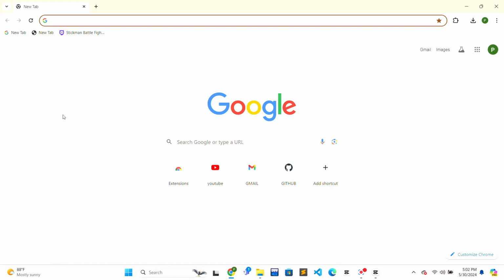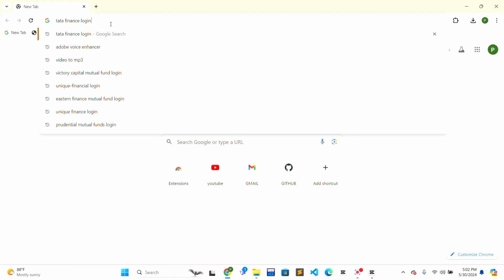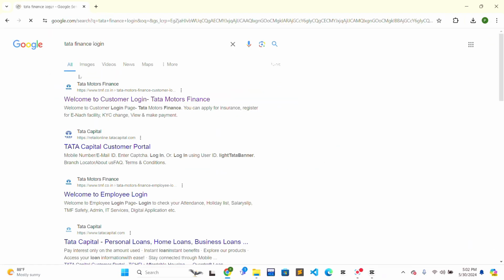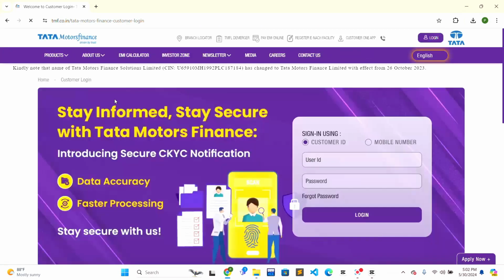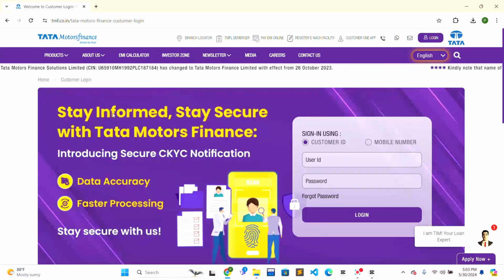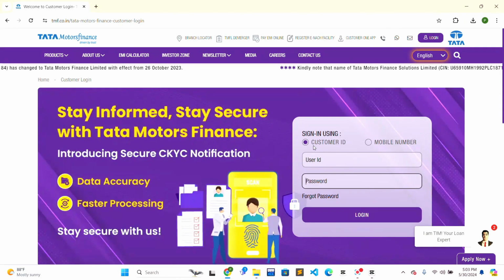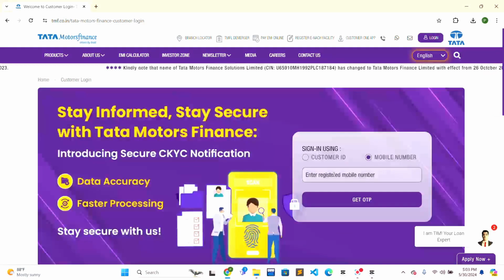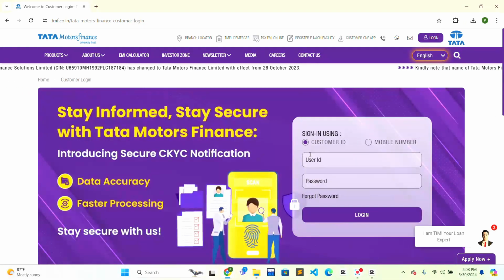TATA Finance Login 2024: How to Login TATA Finance Account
Discover how to log in to your Tata Finance account with our easy-to-follow guide. We’ll walk you through the login process, helping you manage your financial services with Tata Finance seamlessly.